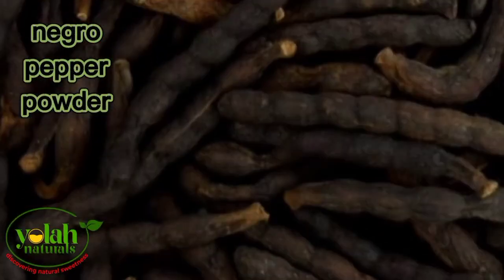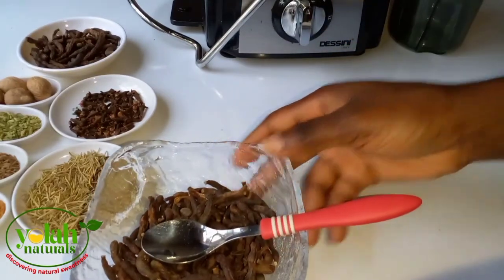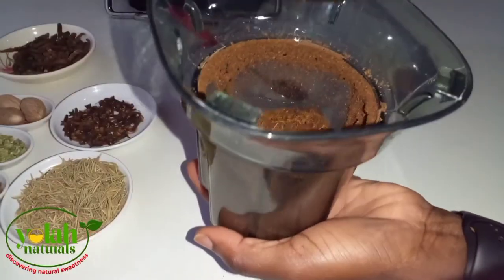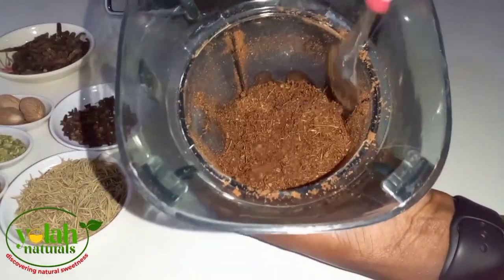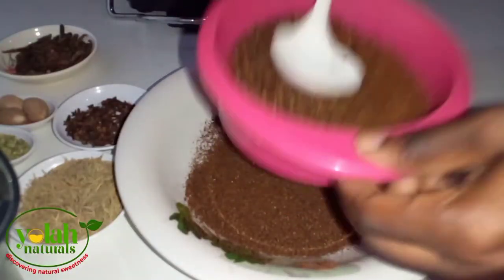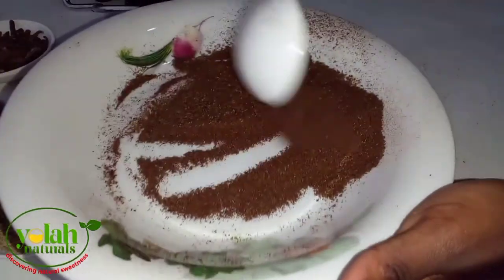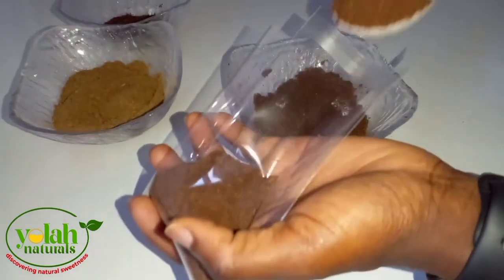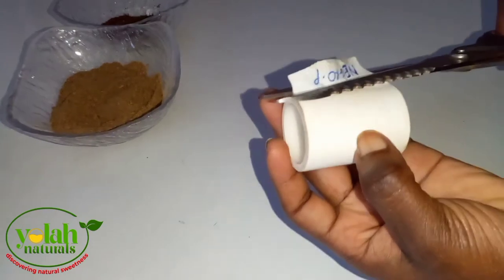Negro pepper powder (Hwentia) | 100% Natural spice